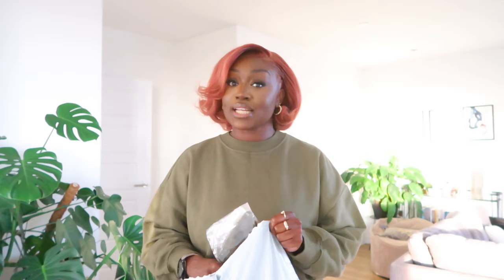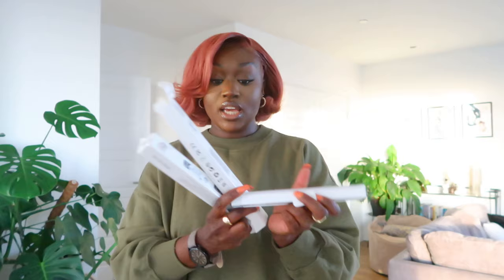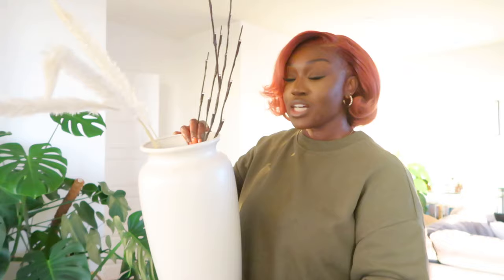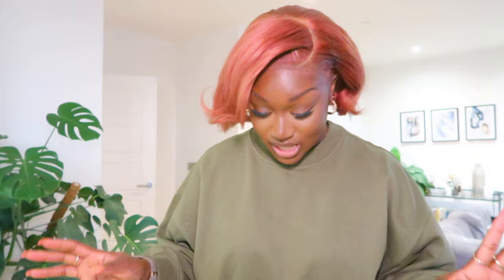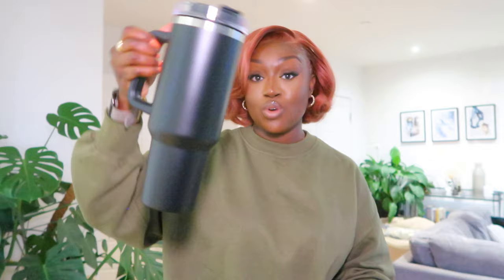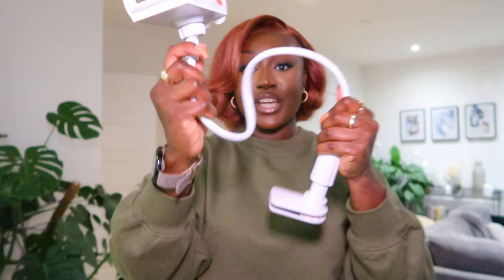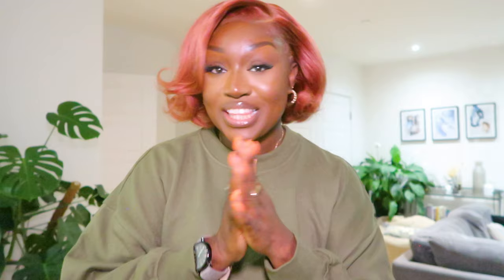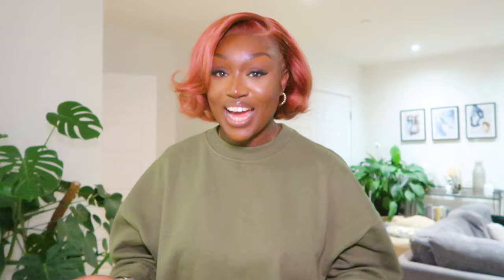THINGS YOU DIDN'T KNOW YOU NEEDED FROM TEMU!! | HUGE MUST-HAVE TEMU HAUL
🔍 Or search my code【dkr8876】on Temu App to claim

SHOP MY PICKS：
- 1pc Comforter (Without Pillowcase), Thickened Three-layer Warm Comforter With Fluffy Surface For Autumn And Winter, Down Alternative Filling, Heats Up Instantly £30.49💰
- 1pc, Soft Area Rugs For Bedroom Fluffy, Non-slip Fuzzy Shag Plush Soft Shaggy Bedside Rug, Tie-Dyed Living Room Carpet For Girls Kids Baby Teen Dorm Home Decor, Bedroom Living Room Nursery Room Rug 31.5*62.99inch £8.99💰
- 1pc, Self-Adhesive Sealing Strip, Caulk Sticker, Caulk Strip, Waterproof Caulking Sealing Tape For Sink, Kitchen Countertop, Shower, Toilet And Wall Corner, Cleaning Supplies, Household Gadgets, Christmas Supplies £0.59💰
- 40oz Large Capacity Water Bottle With Straw And Handle, Insulated Reusable Stainless Steel Water Bottle Travel Cup Coffee Cup Car Water Cup For Men And Women Outdoor Camping Driving Birthday Gift, Christmas Gift £7.02💰
- 1pc LED Branch Light, Indoor Decoration Lighting For Weddings, Birthdays, Christmas, Fairy Lights With Branch Design £4.79💰
- 1pc Under Cabinet LED Light Motion Sensor, Ultra-thin Wireless Cabinet Light, USB Rechargeable Magnetic Light Bar For Kitchen Cabinet Stairs Hallway Wardrobe Halloween/Christmas Gift £1.99💰
- 14/16pcs/set Slicer Kitchen Multi-function Vegetable Cutter Dicer Shredder, Various Blades Can Be Replaced £9.69💰
- 1pc, Fabric Shaver, Electric Lint Remover, USB Rechargeable Sweater Shaver, Power Lint Shaver, Fuzz Remover, Pilling Remover, Portable Hairball Trimmer For Clothes, Bedding, Furniture, Carpet, Sofa, Cleaning Supplies, Cleaning Gadgets £2.99💰
- 1pc Muscle Massage Gun, Handheld Muscle Massager, Type-C Rechargeable Handheld Entry Level Massager For Neck & Back £9.19💰
- Black Series Ultra Whitening sonic electric Toothbrush - 8 Brush Heads & USB Rechargeable Ultrasonic Tooth Brush – 420000 VPM Electric Motor & Travel Case - 6 Modes Smart Time £9.99💰
- Mobile Phone Stand Table Holder For Xiaomi Iphone Ipad Lazy Bracket Support Bedside Stable Not Falling £2.16💰
- Small Folding Umbrella Rain Women Gift Fashion Men Mini Sun Parasol Girls Anti-UV Waterproof Portable Pocket Travel Umbrellas £7.89💰
- 1pc LED 3D Moon Lamp, Moon-Shaped Night Light With Stand, Decorative Ambient Table Light For Friends Lover Birthday Christmas Gifts £3.49💰
- E99 Pro Drone With HD Camera, WiFi FPV HD Dual Foldable RC Quadcopter Altitude Hold, Remote Control For Beginners Men's Gifts Indoor And Outdoor Affordable UAV

THINGS YOU DIDN'T KNOW YOU NEEDED FROM TEMU | HAUL